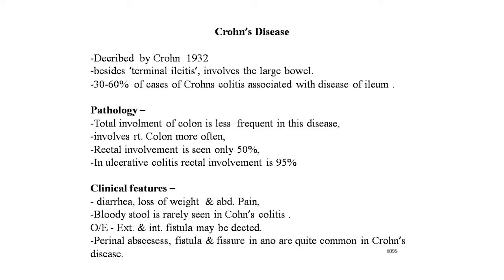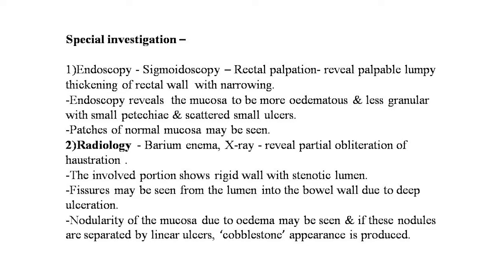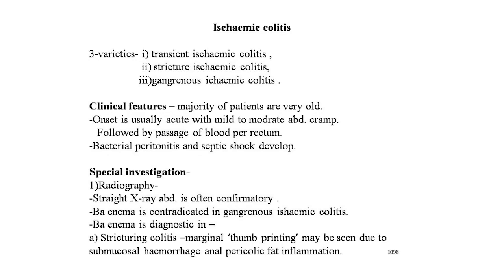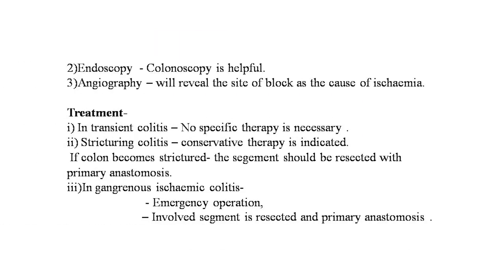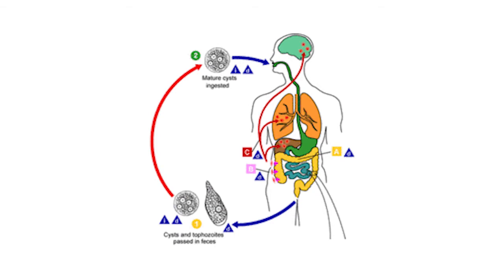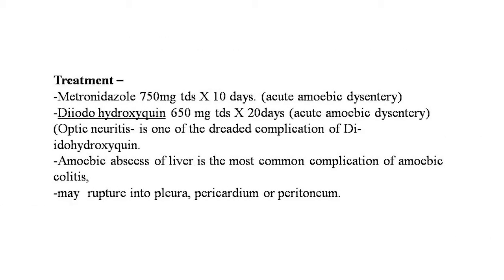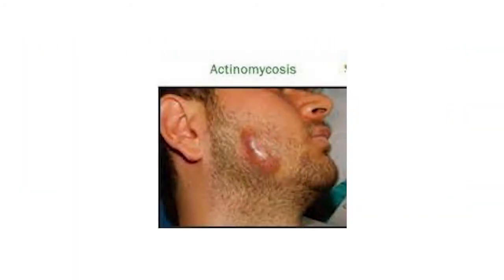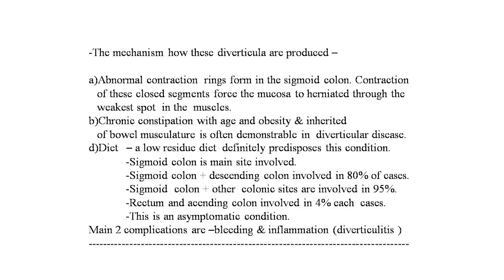30) Crohn's Disease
Crohn’s Disease - Decribed  by Crohn in 1932
-besides ‘terminal ileitis’, involves the large bowel.
-30-60%  of cases of Crohns colitis associated with disease of ileum .
Pathology –
-Total involment of colon is less  frequent in this disease,
-involves rt. Colon more often,
-Rectal involvement is seen only 50%,
-In ulcerative colitis rectal involvement is 95%
Clinical features –
- diarrhea, loss of weight  & abd. Pain,
-Bloody stool is rarely seen in Cohn’s colitis .
O/E - Ext. & int. fistula may be dected.
-Perinal abscesess, fistula & fissure in ano are quite common in Crohn’s disease.
Special investigation –
1)Endoscopy - Sigmoidoscopy
2)Radiology  - Barium enema, X-ray
-The involved portion shows rigid wall with stenotic lumen.
-Fissures may be seen from the lumen into the bowel wall due to deep ulceration.
-Nodularity of the mucosa due to oedema may be seen & if these nodules are separated by linear ulcers, ‘cobblestone’ appearance is produced.
Treatment –
a)Medical treatment –Cortico-steroids are less effective in Crohn’ disease and Azathioprine may be tried in post  operative patient to prevent  recurrence.
b)Surgical treatment- i)With total involvement of colon including rectum - total proctocolectomy and permanent ileotomy should be the operation of choice.
ii)Total colectomy and ileo proctostomy is justified - recurrence rate is 50% .
iii)Segmental colonic involvement - Segmental recection with primary anastomosis.

Ischaemic colitis
3-varieties- i) transient ischaemic colitis ,
                   ii) stricture ischaemic colitis,
                  iii)gangrenous ichaemic colitis .
Clinical features – majority of patients are very old.
-Onset is usually acute with mild to modrate abd. cramp.
   Followed by passage of blood per rectum.
-Bacterial peritonitis and septic shock develop.
Special investigation- 1)Radiography-
-Ba enema is diagnostic in –
a) Stricturing colitis
b)Endoscopy
c)Angiography
Treatment-
i) In transient colitis – No specific therapy is necessary .
ii) Stricturing colitis – conservative therapy is indicated.
 If colon becomes strictured- the segement should be resected with primary anastomosis.
iii)In gangrenous ischaemic colitis -Emergency operation,
              – involved segment is resected and primary anastomosis .
AMOEBIASIS
-Infective disease due to infestation with Entamoeba Histolytica.
Pathogenesis – transmission of E. histolytica is affected through it is encysted stage & infection occurs through ingestion of thsese cysts.
-Incubation period is generally 4-5 days.
E. histolytica passes through 3 stages – i) Trophozoite (growing stage)
                                    ii) Pre-cystic stage,
                                                               iii) Cystic stage.
Complications – i)Local peritonitis, ii) Haemorrhage, iii) Perforation & General peritonitis, iv) Pericaecal or Pericolic abscess, v) Fibrous stricture, vi) Intestinal obstruction, vii) Amoaeboma viii) Sloughing & gangrene of the large gut.
Clinical features –
1)Acute amoebic dysentery2)Chronic amoebic dysentery
Treatment –
-Metronidazole 750mg tds X 10 days. (acute amoebic dysentery)
-Diiodo hydroxyquin 650 mg tds X 20days (acute amoebic dysentery)
(Optic neuritis- is one of the dreaded complication of Di-idohydroxyquin.
Actinomycosis -
-An uncommon suppurative  infection produced by anaerobic fungus- Actinomyces  Israeli.
-Reside in mouth & invade whenever there is breach in the mucous membarance.
-Coecum is the most frequently involved site of actinomycosis.
-An a indurated pericaecal mass sometimes develops .
-Sulphur granules may be seen in pus.
Rx - usually sensitive to penicilline, tetracycline, Lincomycin, etc.
Diverticular disease
-2 types of diverticula of colon-
i)Multiple false diverticula of  the (lt.) colon -known as ‘diverticulosis’
ii)Rare true single diverticulum of the caecum or acending colon.

Diverticulosis coli
Aetiology and pathogenesis-
-Acquired herniations of mucosa & submucosa through the circular muscle layer at the points where blood vessles  penetrate the colonic wall.
-The mechanism how these diverticula are produced –
a)Abnormal contraction  rings form in the sigmoid colon. Contraction of these closed segments force the mucosa to herniated through the weakest spot  in the  muscles.
b)Chronic constipation with age and obesity & inherited predisposition may account for this condition.
c)Hypertrophy of bowel musculature is often demonstrable in  diverticular disease.
d)Diet – a low residue diet  definitely predisposes this condition.
            -Sigmoid colon is main site involved.
             -Sigmoid colon + descending colon involved in 80% of cases.
             -Sigmoid  colon + other  colonic sites are involved in 95%.
             -Rectum and acending colon involved in 4% each  cases.
             -This is an asymptomatic condition.
Main 2 complications are –bleeding & inflammation (diverticulitis )